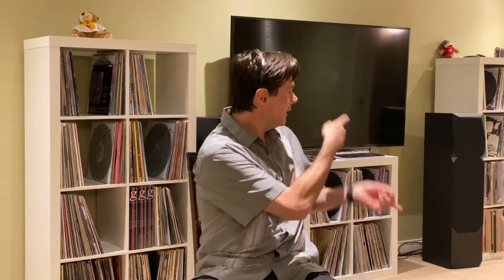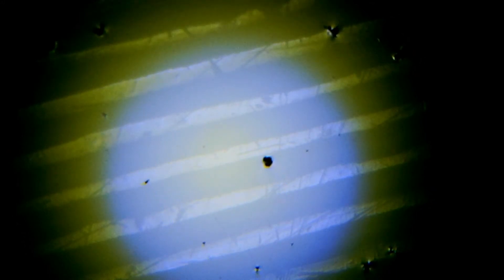CHEAP Microscopic Record Cleaning with a USB Microscope and DIY Record Vacuum Cleaning Machine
This is taking record cleaning to the next level.  Using a Cheap USB Microscope from Amazon ($40), the Vinyl Vac 33 Record Vacuum, Audio Technica 6012 Record Brush Kit, Paint Pads, and Tergikleen.

You will be able to actually see the grime float out of the record grooves under microscope

This will just shows how record cleaning helps to achieve ultimate analog performance out of your turntable!

00:00 Intro
01:08 Cleaning Setup
02:34 Microscopic Record View
03:35 Microscopic Cleaning
06:59 Microscopic Rinsing
09:31 Results
10:12 Wrap Up

Products used in Video:
Tergikleen

USB Microscope:

Vinyl Vac 33

Gruv Glide

Mofi Brush

AT-6012 Record Cleaning Kit